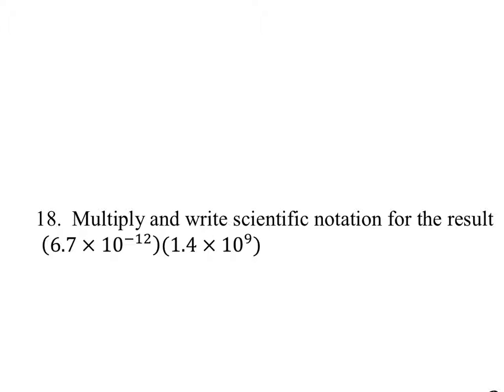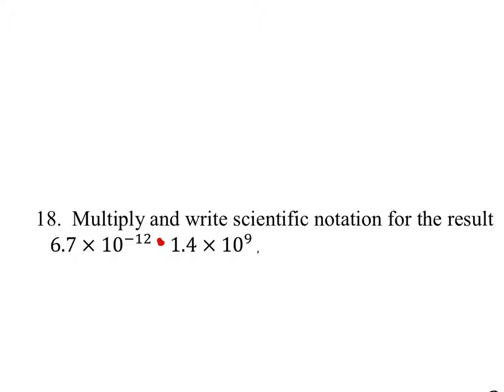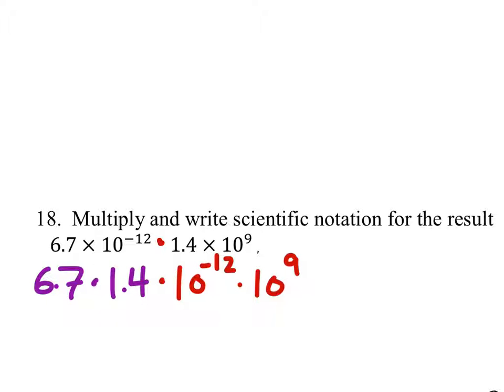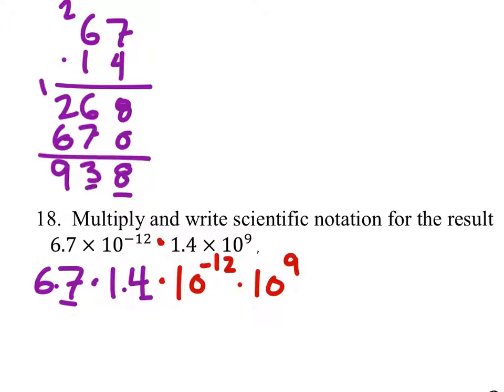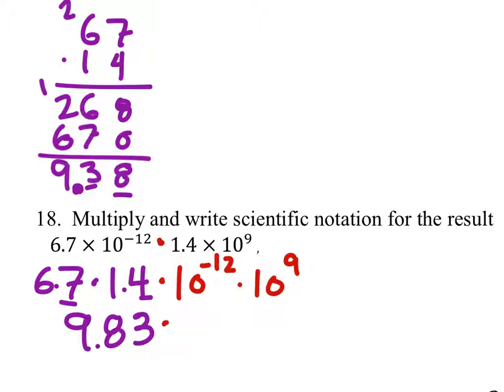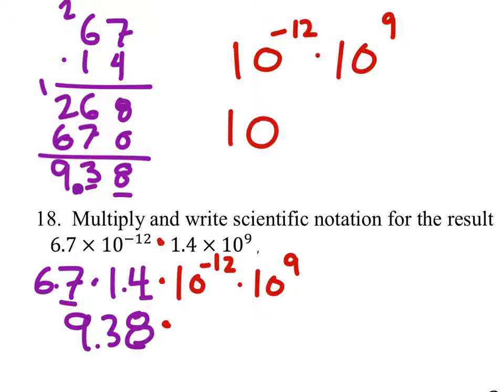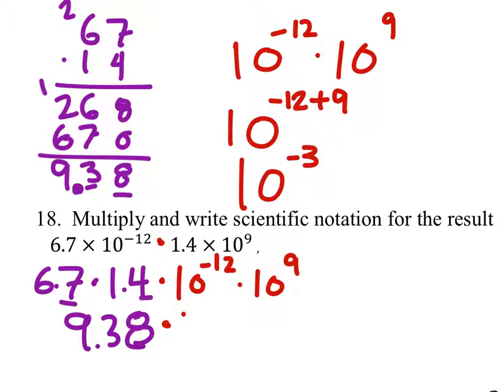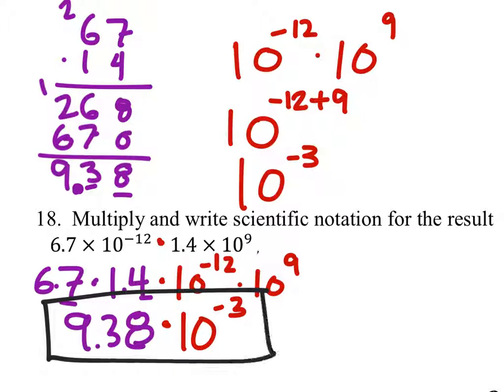Operations on Scientific Notation: Multplication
The problem:
Multiply and write scientific notation for the result
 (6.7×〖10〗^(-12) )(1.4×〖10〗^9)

The solution:
9.38×〖10〗^(-3)